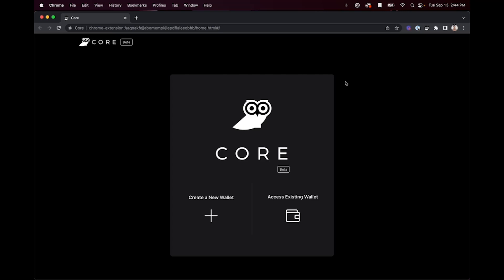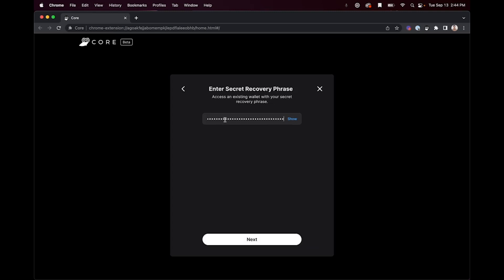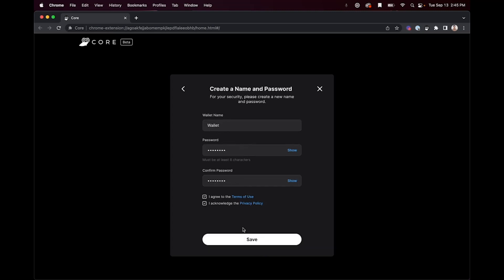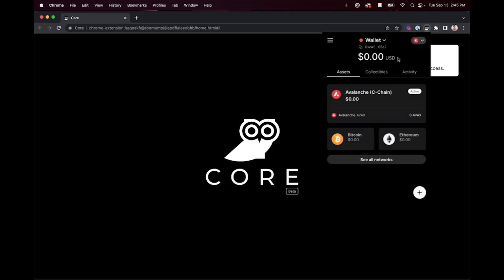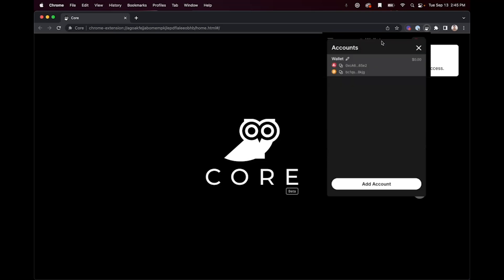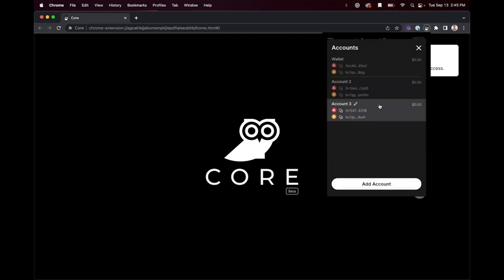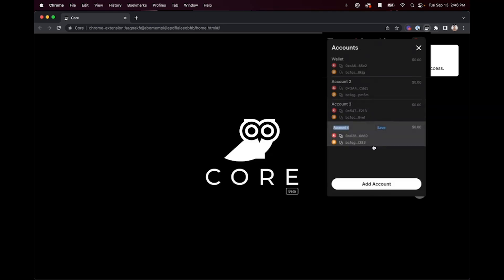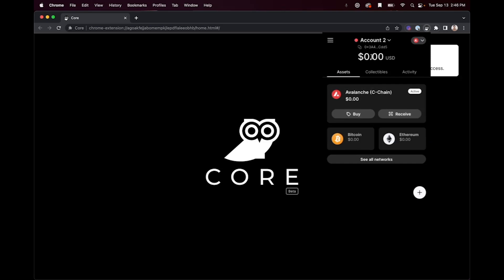How to Import Multiple Wallet Accounts in Core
One of the many features of Core is the ability to import multiple accounts into a single wallet. In this video, users will learn how to add and name additional accounts in the Core extension.

1. Make sure you have the Core browser extension installed in your Chrome browser.
2. Log in or create a new wallet. Name the wallet and create your password.
3. Open Core and click on name you gave your wallet. This will show you the current accounts in your wallet.
4. Click "Add Account" to add a new account to your wallet.